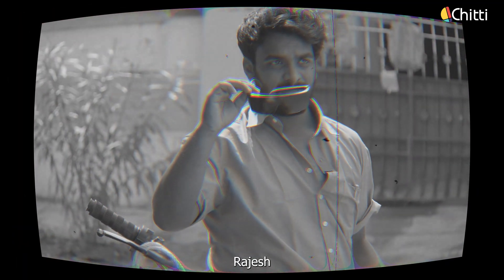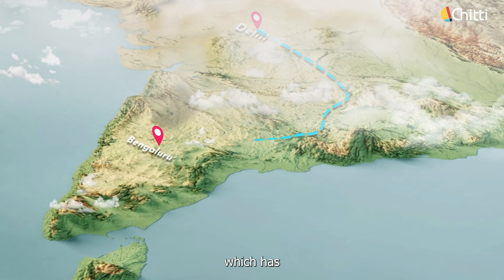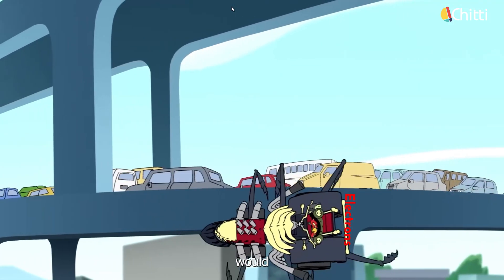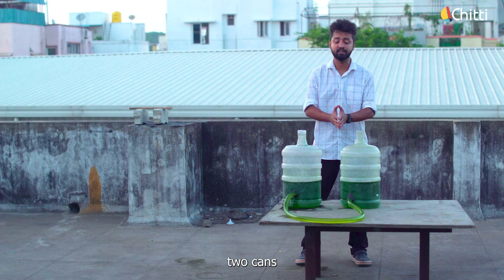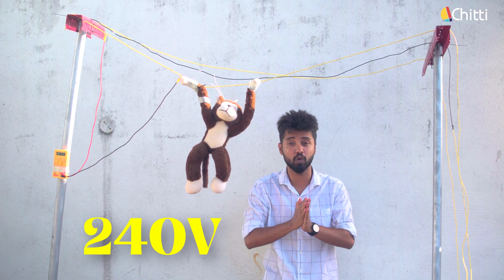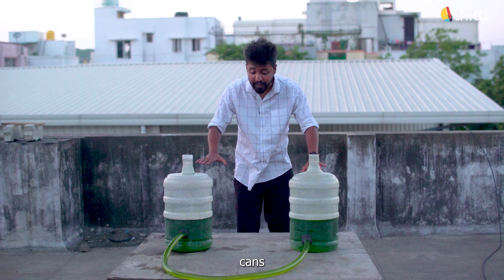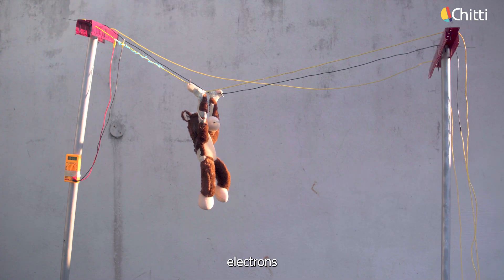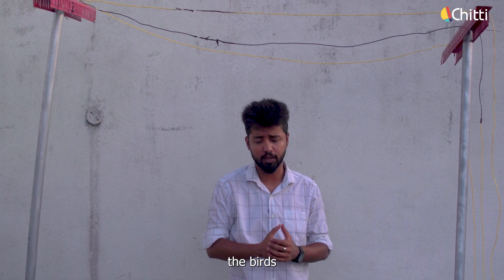Why don't Birds get Electric shocks ? Explained with Experiments! ⚡🐦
Why Don't Birds Get Electrocuted on Power Lines? (Explained with Experiments!) ⚡🐦

Ever wondered why birds like crows can sit on power lines without getting electrocuted, while humans can get shocked from a simple plug? In this video, we break it down with easy to understand experiments!

Why don't Birds get Electric shocks ?

🚀 Topics Covered:
✅ How electricity chooses the easiest path (Resistance & Conductors)
✅ The concept of Potential Difference (with a cool water experiment!)
✅ Why birds are safe on power lines – until they make one mistake!
✅ The shocking truth behind electrocuted birds and how safety measures prevent it!

🎬 Watch as we test these concepts with live demos, fun analogies, and engaging visuals!

📩 Have a question or topic request? Drop it in the comments!